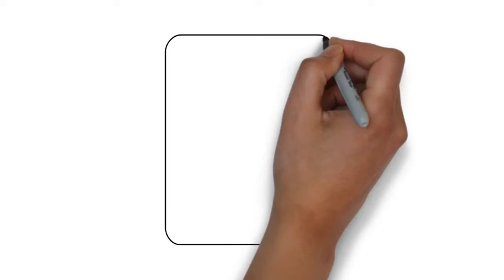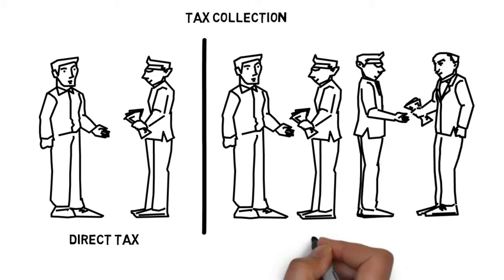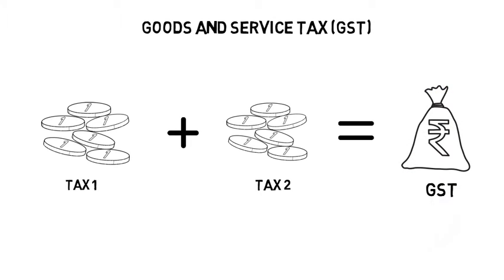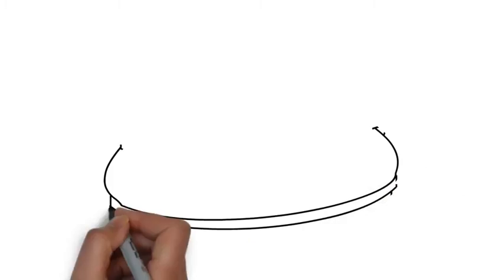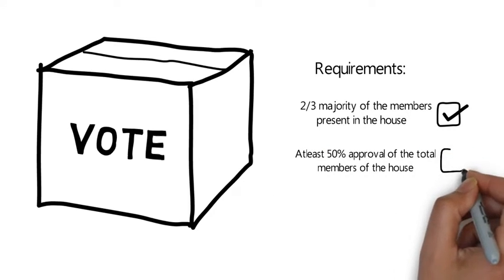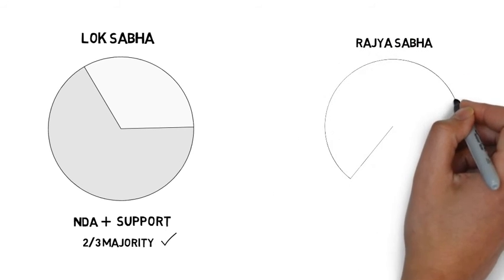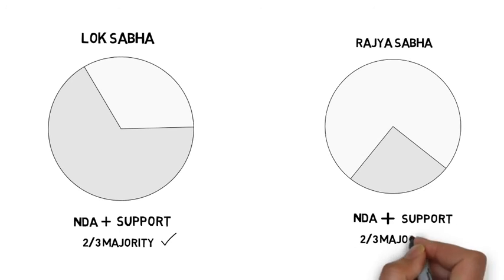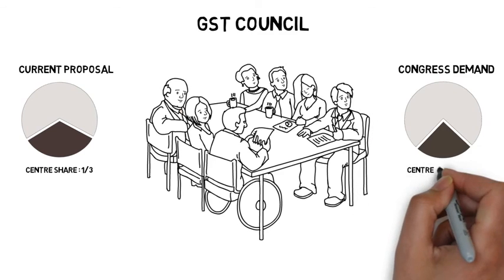Role of Parliament : Goods and Service Tax (GST)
The video describes the working of the parliament and how a constitutional amendment bill becomes an act. It also talks about the Goods and Service Tax (GST) as an example of a constitutional amendment bill which is presently pending before parliament.